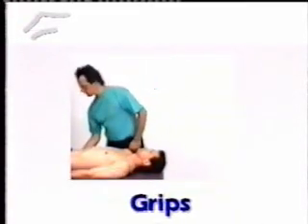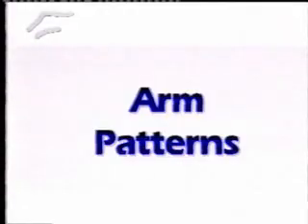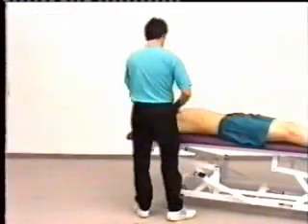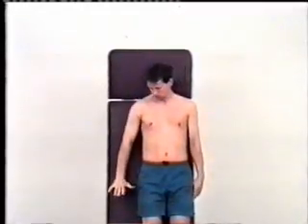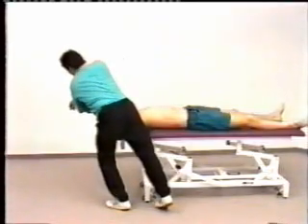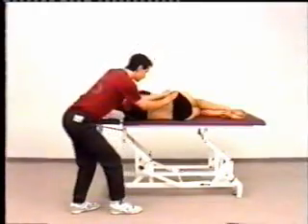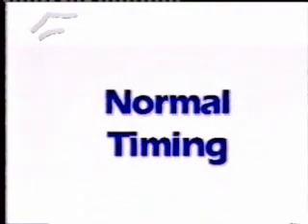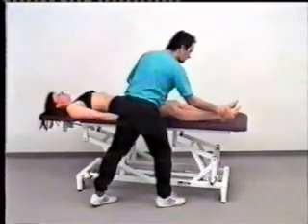PNF Patterns Video Tutorial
It is a very comprehensive video demonstrating PNF (Proprioceptive Neuromuscular Facilitation) Technique Patterns used for Neuro-rehabilitation.